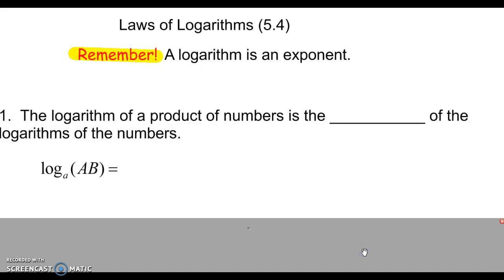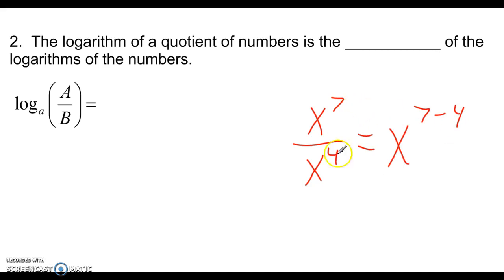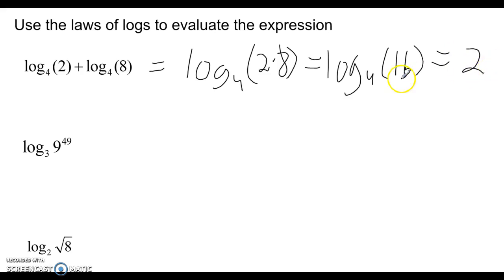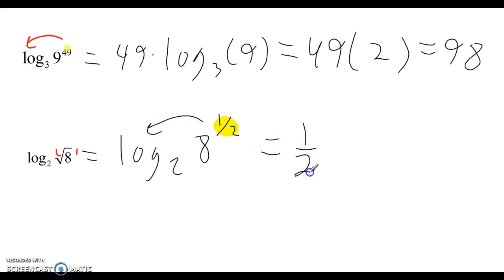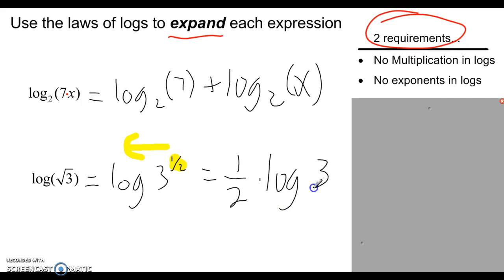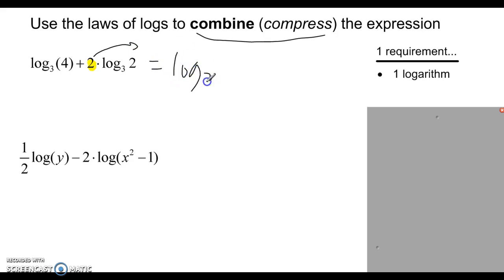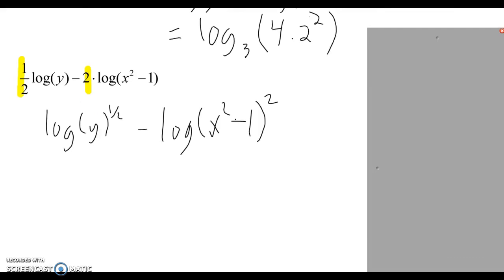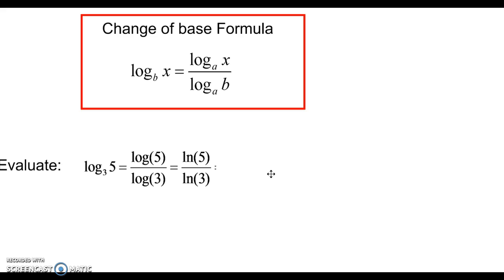Laws of Logarithms 5 4